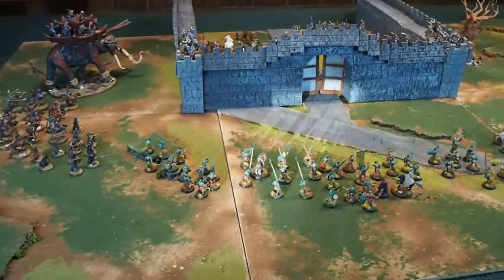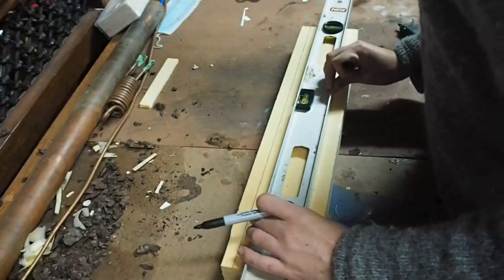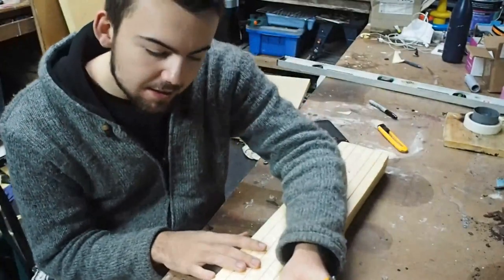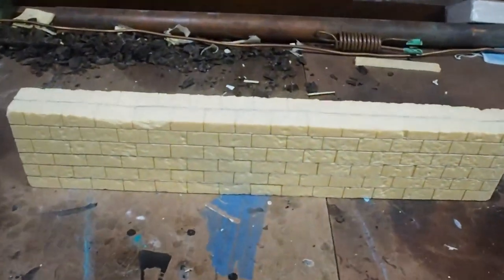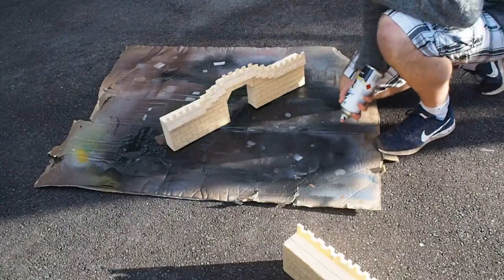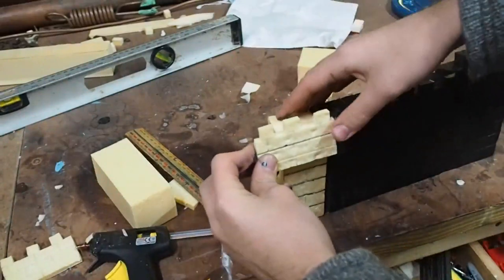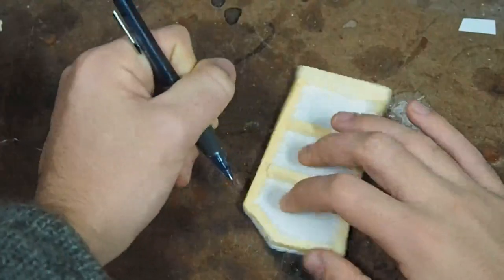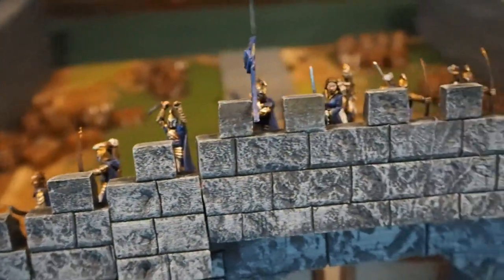DIY Castle Walls (Super Easy) + Free Castle Give Away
In this video I go through how to make this super fun and easy to build castle wall set. Castle wall are great the can be used in any fantasy settings and I find they come up heaps in my DnD games and I always dreamed of playing a huge siege battle in middle earth.

If you are interested in winning the castle completely for free you can find my instagram

Music Credits